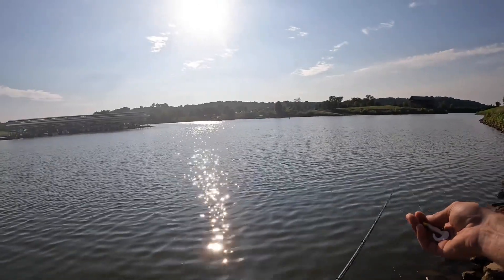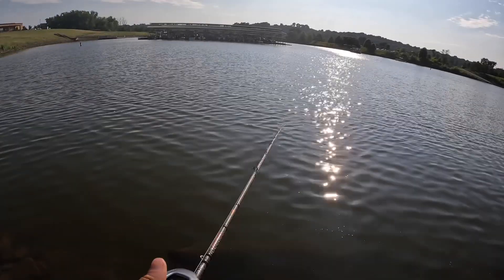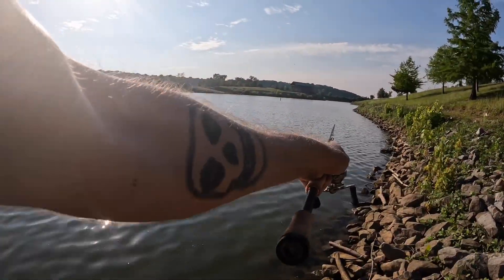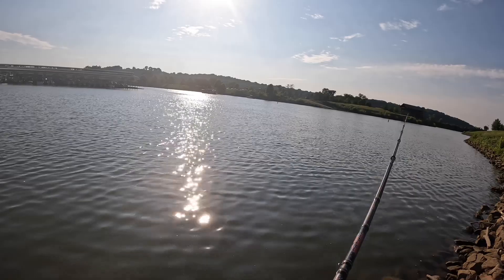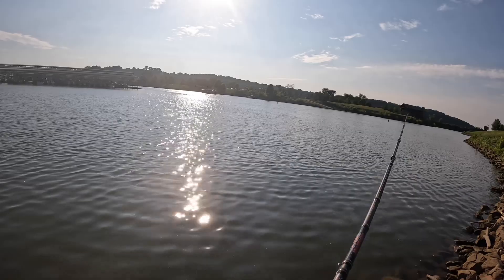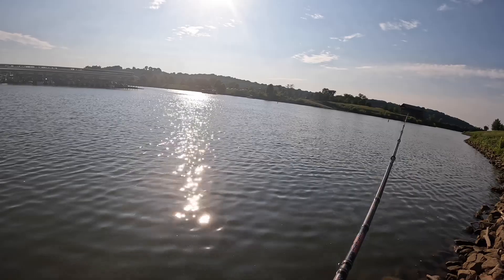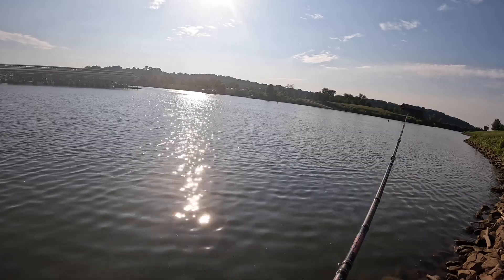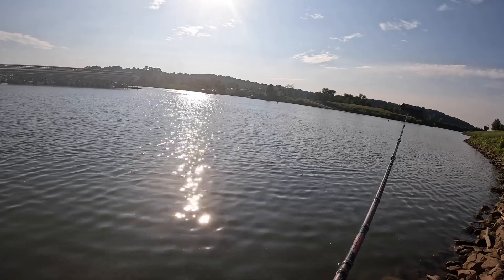Just Fishing a Bit!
Thanks for joining me today my friends. Today we’re just doing a little bit of fishing with my brother and putting him on his first Tennessee Large Mouth Bass.

Gear Used:

Rod - Dobyns, Champion HP Extreme 7’4 M / F.

Reel - Shimano, Metanium HG (Shallow Spool).

Line - Seaguar, Basix fluorocarbon 8lbs.

Tackle Used:

Lure - YUM, Grub 3” (White)

Terminal - Big Bite Baits, Round Jighead 1/4.

Walking Home On The Last Day Of School by | e s c p